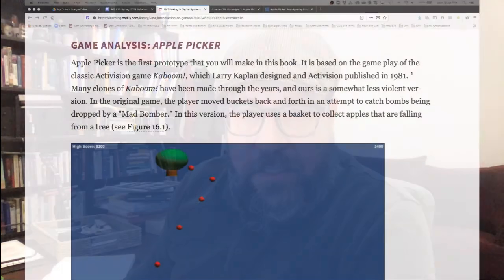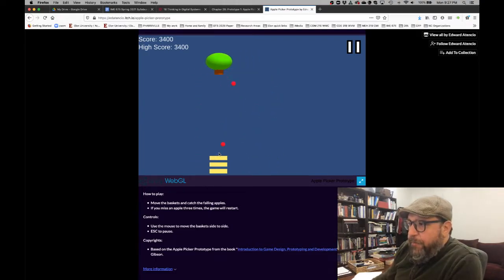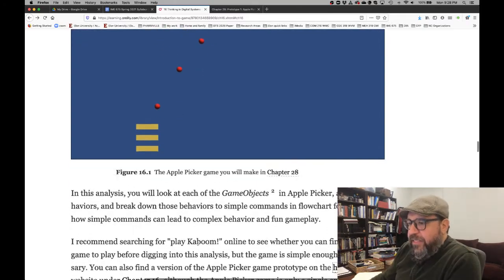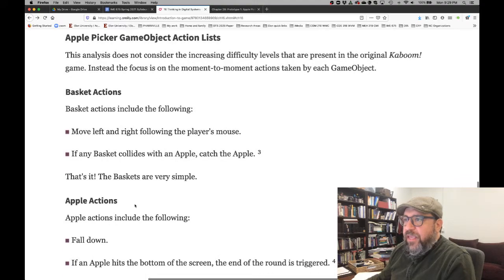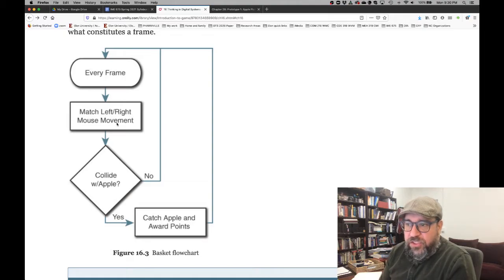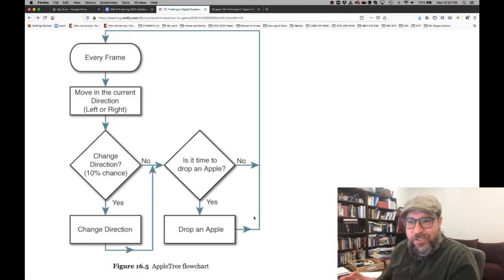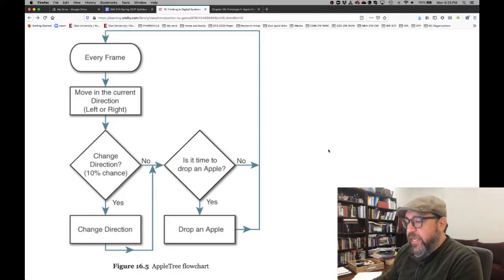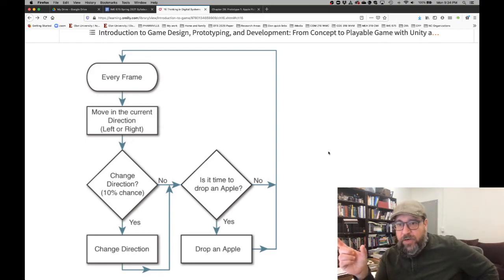IME 675 Chapter 16 Thinking in Digital Systems